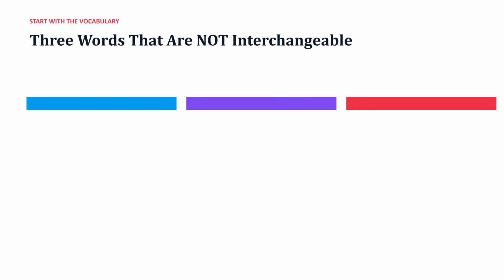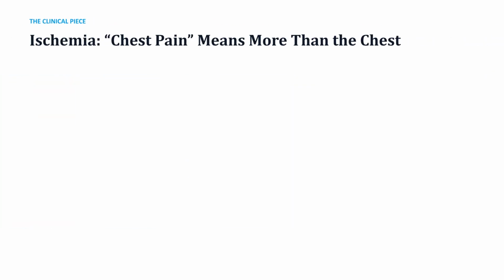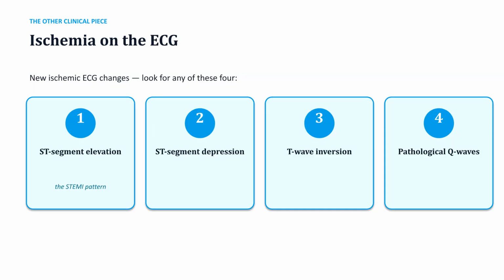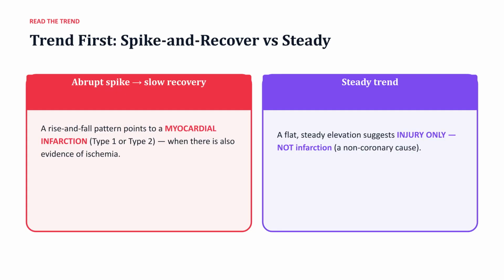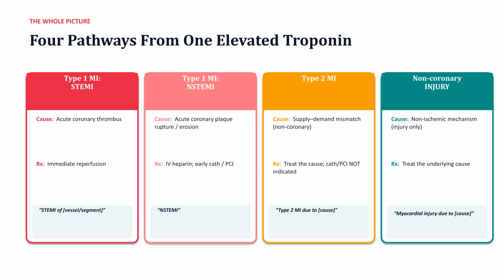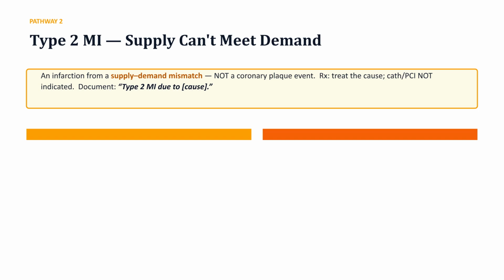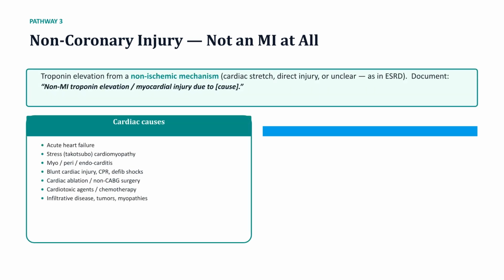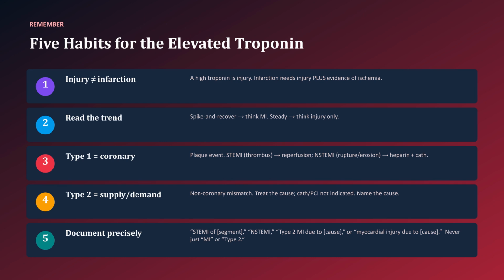Acute coronary syndrome --ACS-- Documentation--Type1 vs Type2 assessment and plan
An elevated troponin is the start of a question, not the answer. This detailed video walks the decision tree from injury to infarction and shows you how to document each pathway.